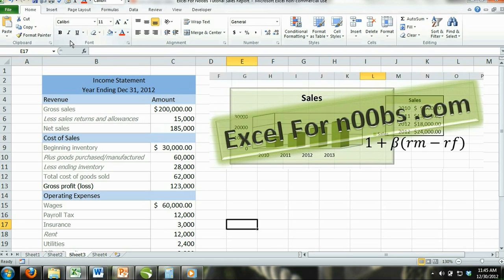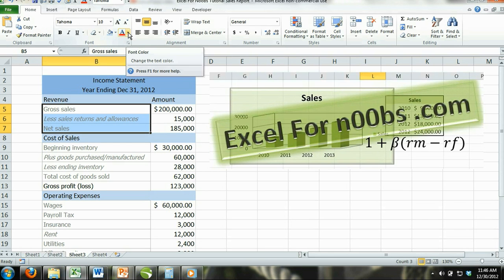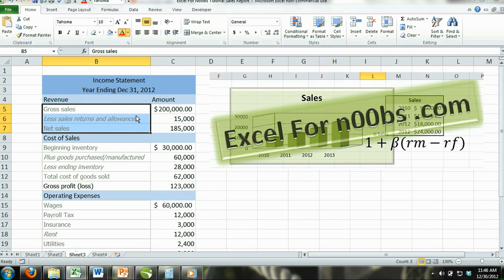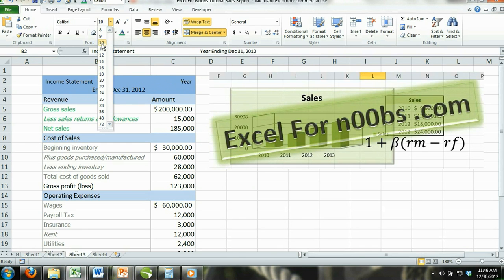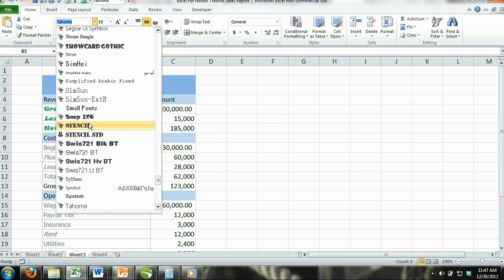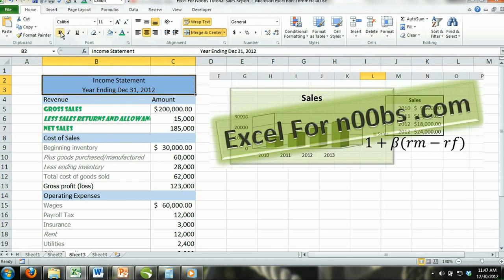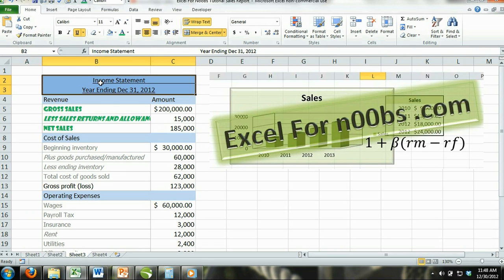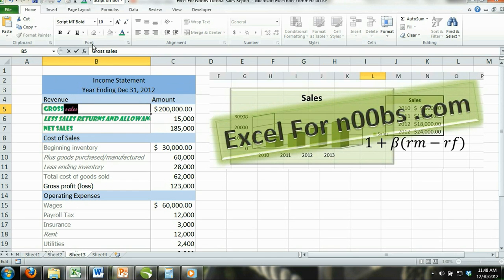Learn Microsoft Excel (In-Depth) Full Course Part 9: How to Format Font Size, Color, Style in Excel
In this tutorial I am going to cover a few different ways to format your content in Excel. Excel has made formatting very easy so if you have already played with Excel then you could probably skip this lesson. I will cover how to edit the color of you content by using the font color command, how to change the size of your content by using the font size command, how change the style of your content by using the font face command and finally how to make your content italicized, bold, and underlined.